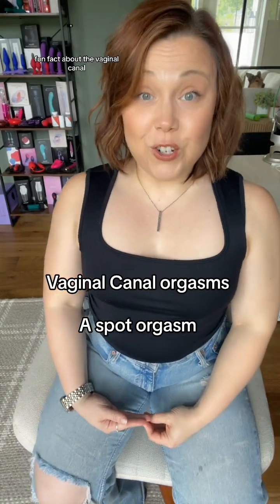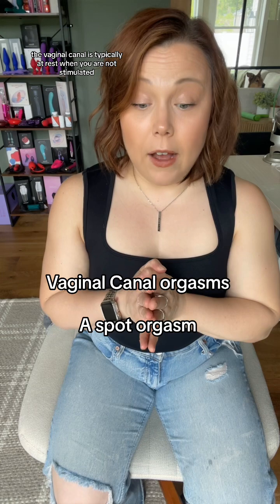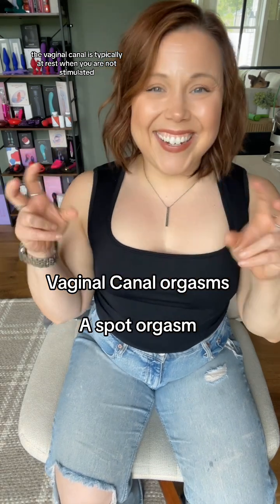What is an A Spot Orgasm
Curious about what an A-spot orgasm is and how it can enhance your sexual experience? In this enlightening video, we delve into the intricacies of the A-spot, a highly sensitive erogenous zone believed to contribute to intense orgasms in many individuals. Join us as we explore expert insights, scientific explanations, and practical tips to help you understand and potentially achieve this deeply satisfying form of sexual pleasure.

🔍 What You'll Learn in This Video:

Definition and location of the A-spot (anterior fornix erogenous zone)
Scientific explanations behind A-spot sensitivity
Techniques for stimulating the A-spot
How to communicate and explore A-spot orgasms with your partner
Common misconceptions and myths debunked
Whether you're exploring your own body or looking to enhance intimacy with a partner, this video offers valuable information and respectful discussions on a topic that can significantly enrich your sexual experiences.

💬 Join the Conversation:
We value your thoughts and experiences! Share your stories and questions in the comments below.